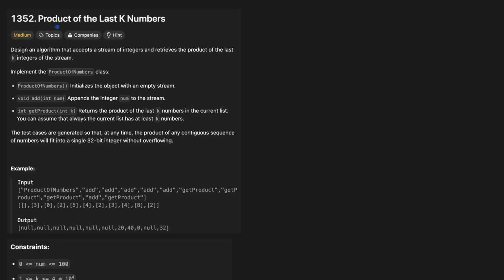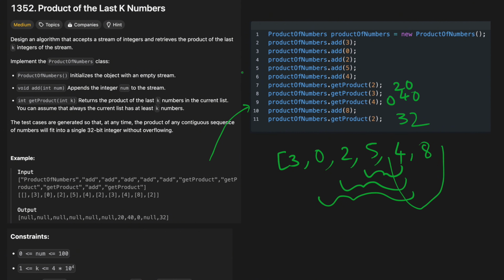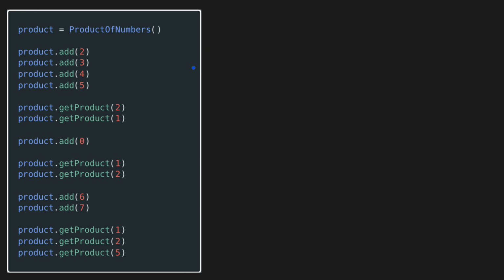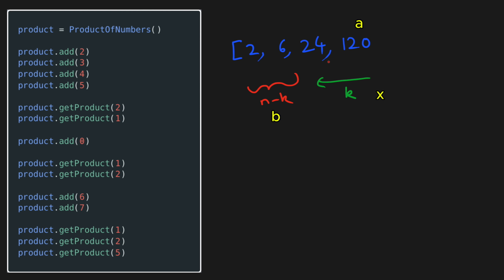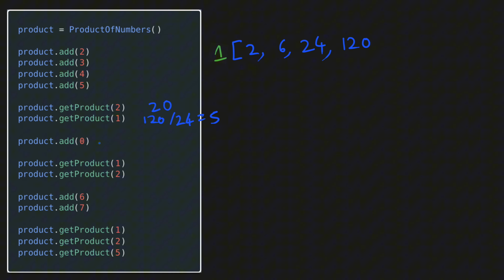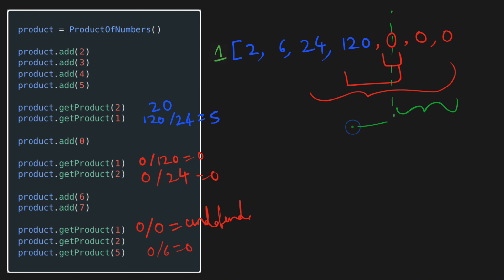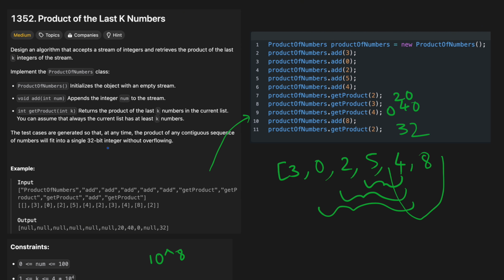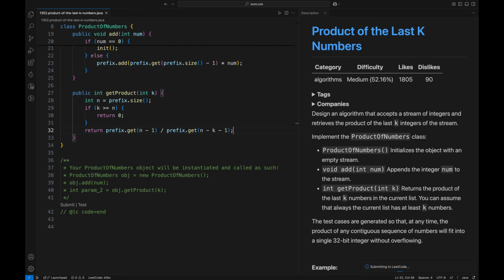Product of the Last K Numbers - Leetcode 1352 | Prefix sums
🧩 *PROBLEM DESCRIPTION*

Design an algorithm that accepts a stream of integers and retrieves the product of the last `k` integers of the stream.

Implement the `ProductOfNumbers` class:

- `ProductOfNumbers()` Initializes the object with an empty stream.
- `void add(int num)` Appends the integer `num` to the stream.
- `int getProduct(int k)` Returns the product of the last `k` numbers in the current list. You can assume that always the current list has at least `k` numbers.

The test cases are generated so that, at any time, the product of any contiguous sequence of numbers will fit into a single 32-bit integer without overflowing.

🔗 *LINKS*